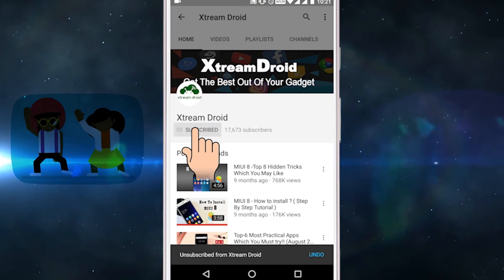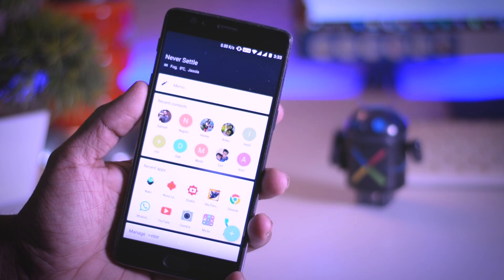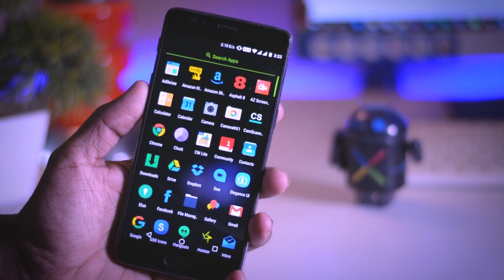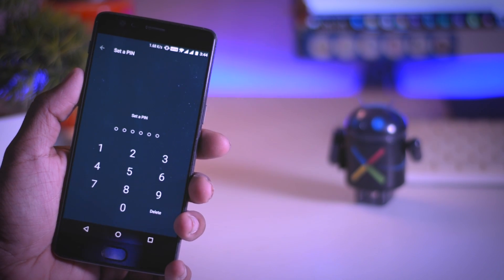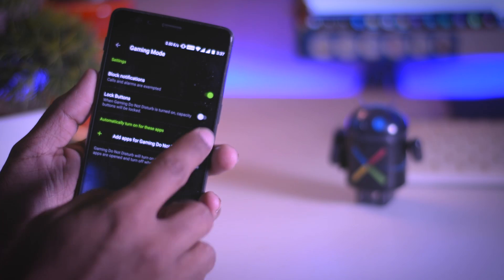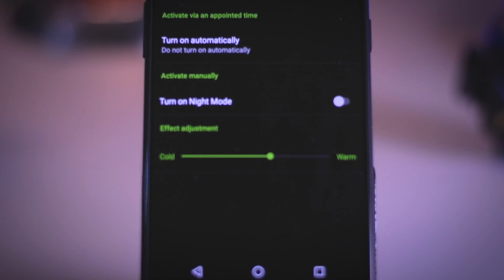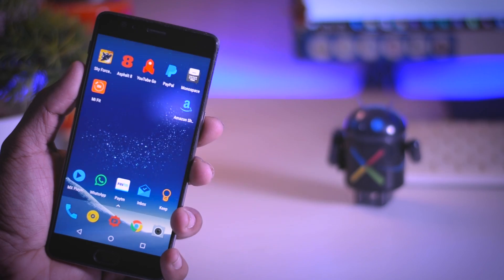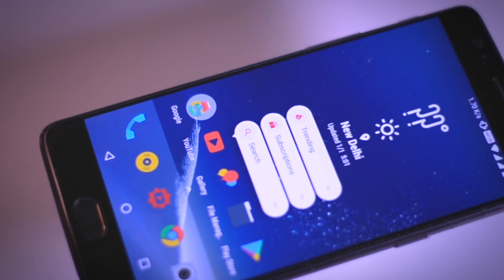7 Awesome Features Added in Oneplus 3/3T Android 7.1.1 (Open Beta Review)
In this video i am going to show you 7 awesome features added in oneplus 3/3t android 7.1.1. Hope you guys will like it.

Download Links